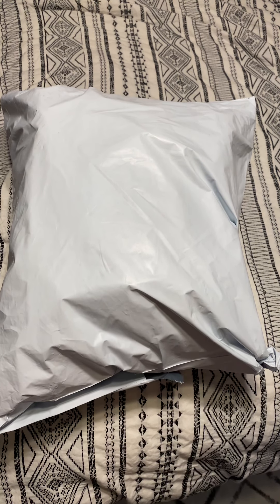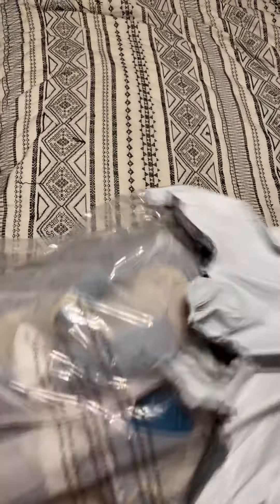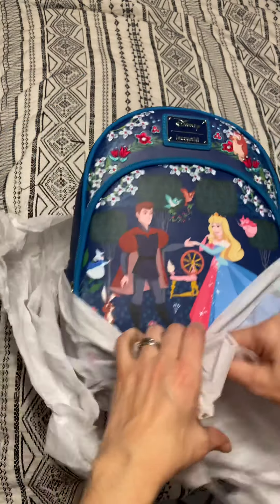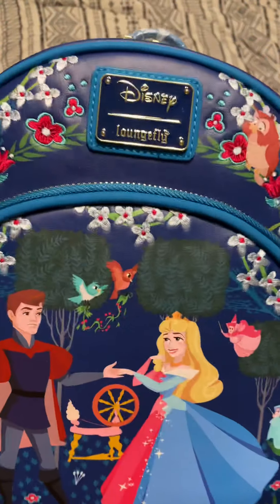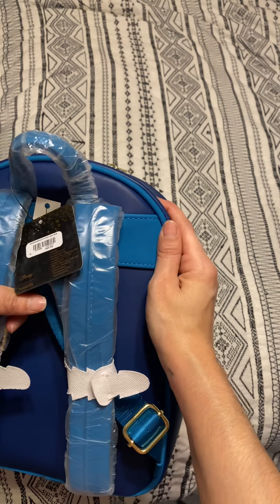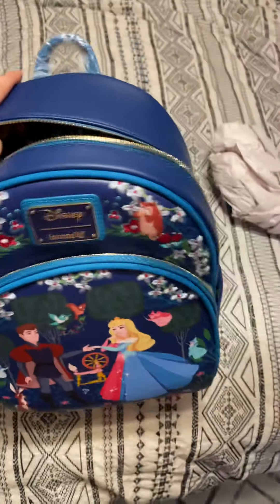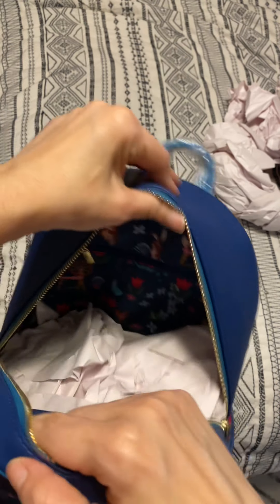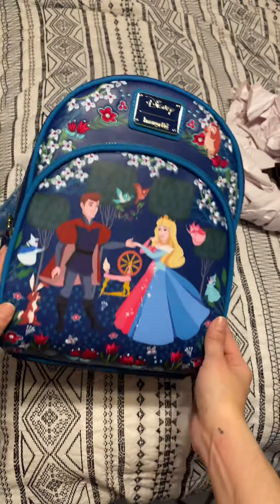Loungefly Unboxing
Check out this beauty. I thought it was a different bag 🤣.